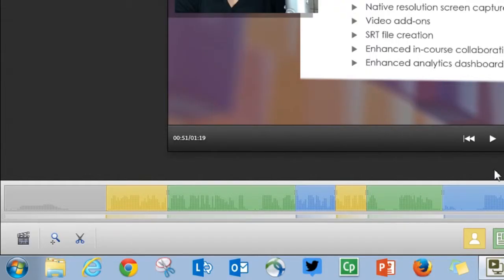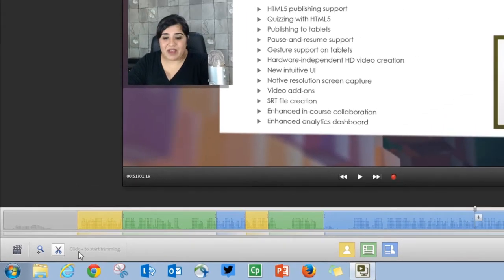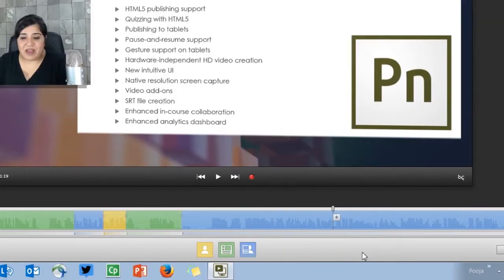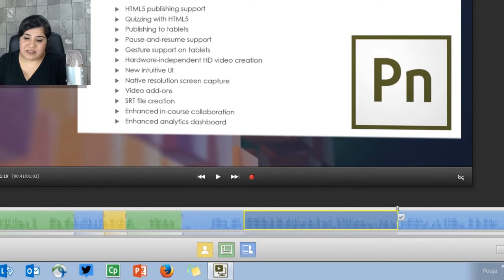Trim workflow in Adobe Presenter Video Express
Learn about the new trimming workflow in Adobe Presenter Video Express.